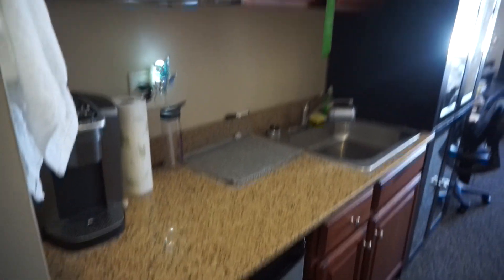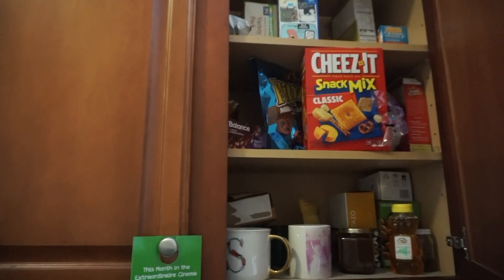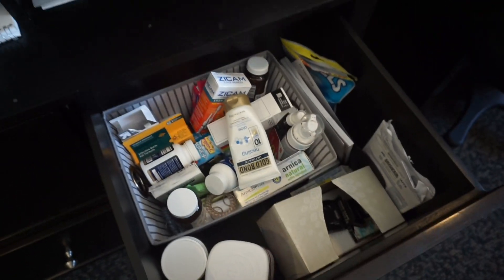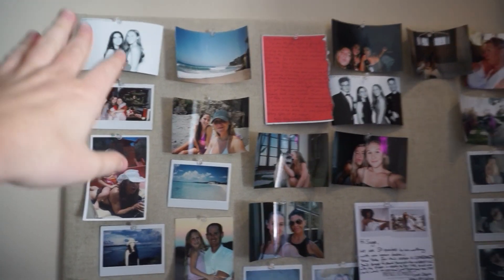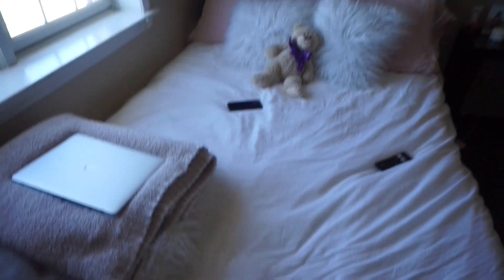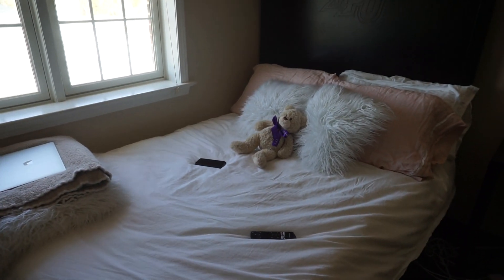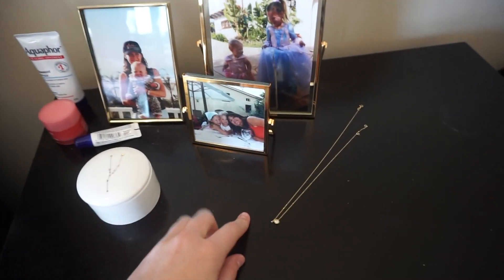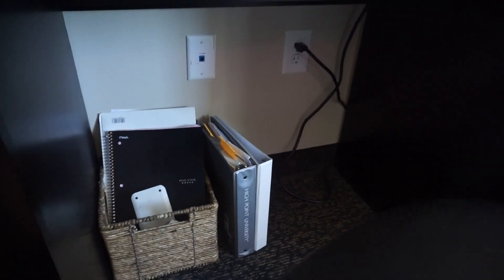COLLEGE DORM TOUR!! | High Point University